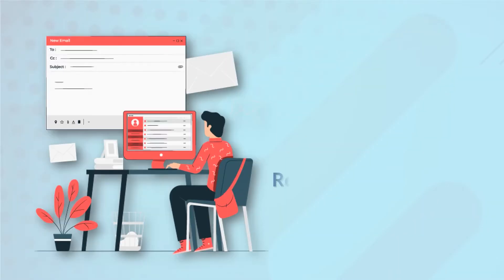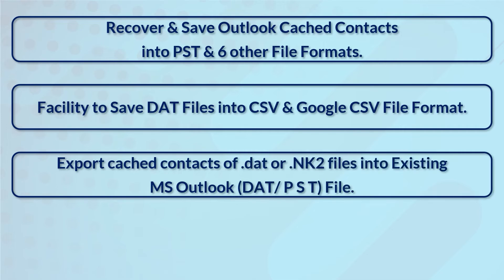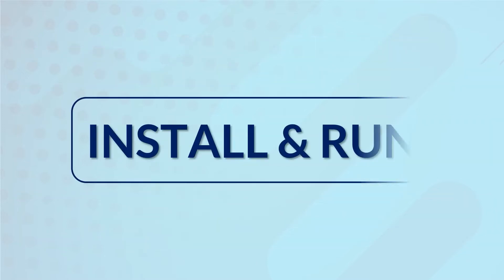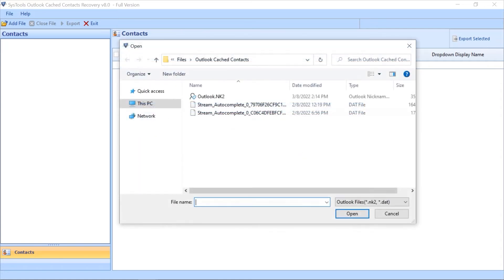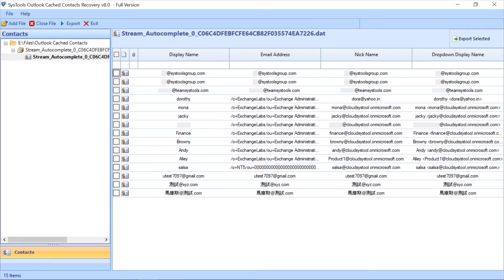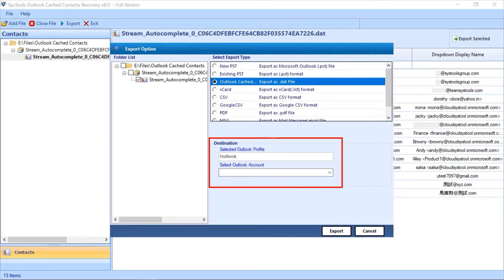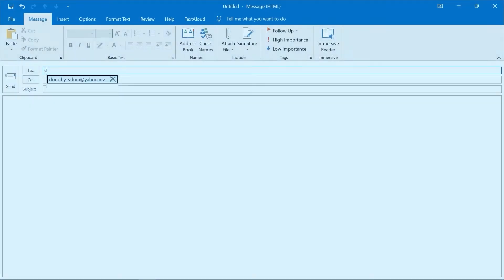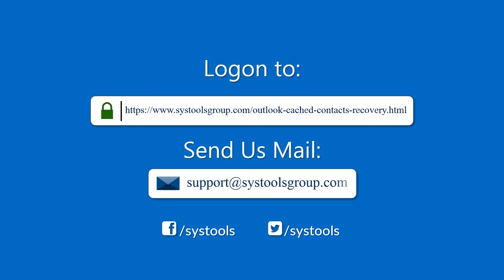Outlook Cached Contacts Recovery Tool by SysTools | Recover Autocomplete Addresses in Outlook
SysTools Outlook Cached Contacts Recovery software is designed to recover and restore Outlook Cached Contacts, also called autocomplete email addresses into PST, MSG, DAT, CSV, Google CSV, PDF, vCard, and HTML file formats. You can also easily recover NK2 files from old Outlook versions and export them into given formats. You can export .dat / .nk2 files into existing Outlook files (DAT/ PST).

The tool will auto-locate autocomplete addresses from the default storage location. It will list all the recovered email addresses from NK2 in alphabetical order. The tool will diligently repair damaged NK2 and DAT files of Outlook. When exporting to vCard, the tool provides all the versions options in which you can export recovered autocomplete Outlook email addresses. The tool will let you have a preview of all the contacts it restores that have been accidentally deleted or corrupted. You can easily sort them according to different properties on the preview grid.

At last, it will generate a complete recovery and export processes report in CSV format. Compatible with the latest and older versions of Microsoft Outlook ( 2019, 2016, 2013, 2010, 2007, 2002, 2000).
*Steps to Use SysTools Outlook Cached Contacts Recovery Software*
Step-1: Download Outlook Cateched Contacts Recovery Tool from SysTools Official Page
Step-2: Choose Browse Option to Add Outlook NK2 or DAT File
Step-3: Preview Data of Browsed Files into Software Panel
Step-4: Hit Export Button and Choose Output File Format from The List
Step-5: Apply Advanced Filters and Browse Path to Save Output File and Hit Export